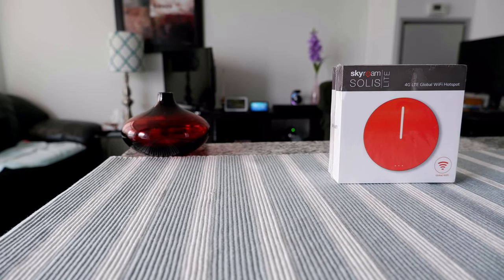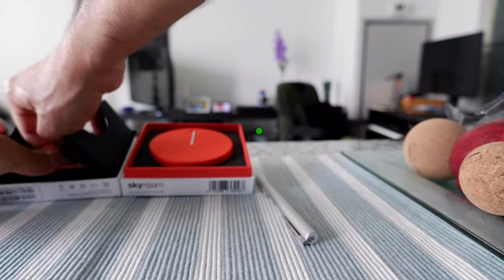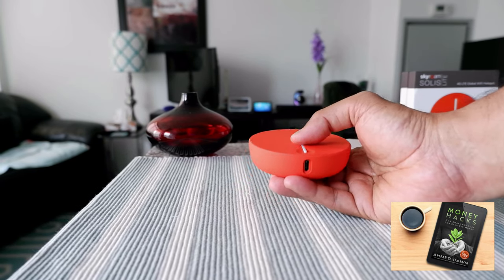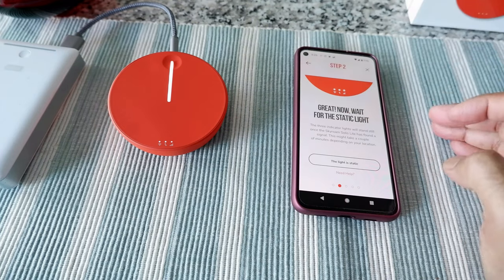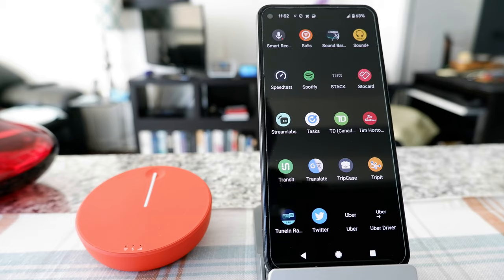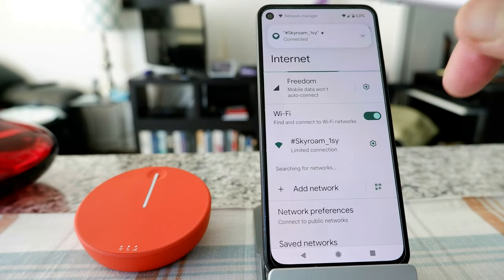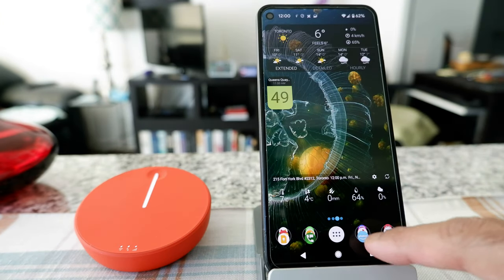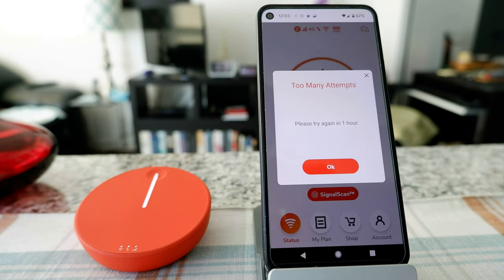Skyroam Solis Lite Wi-Fi Hotspot | Review & How to Setup Guide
Skyroam Solis Lite Wi-Fi Hotspot | Unboxing, Review, Setup

When you travel, it's always good to have Wi-Fi available at your fingertips, especially if you must need Internet for your business purposes.

I had situations before when I need the Internet, but I had none. Those times I had no idea about Skyroam.

Skyroam is a tiny portable hotspot device that lets you connect to the Internet via cell phone towers in 130+ countries. I am more confident now travelling knowing I can have the Internet in almost most of the places on Earth.

In this video, I will review Skyroam Solis Lite Wi-Fi Hotspot and will show you step by step how to connect for the first time. Opinions are unbiased and honest.

Chapters:
0:00 Intro
0:15 What Is Skyroam Solis - Skyroam Solis Lite Wi-Fi Hotspot
2:00 Unboxing - Skyroam Solis Lite Wi-Fi Hotspot
6:04 How to Connect First Time - Skyroam Solis Lite Wi-Fi Hotspot
12:07 How to Activate DayPass - Skyroam Solis Lite Wi-Fi Hotspot
16:13 Speed Test - Skyroam Solis Lite Wi-Fi Hotspot